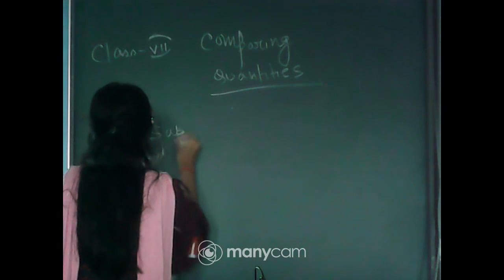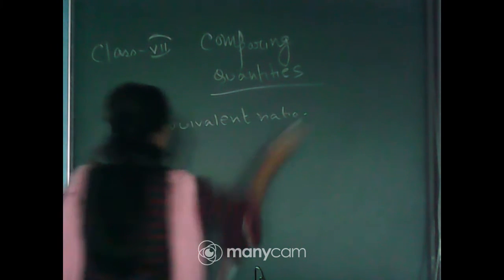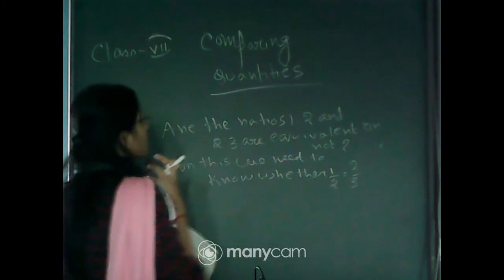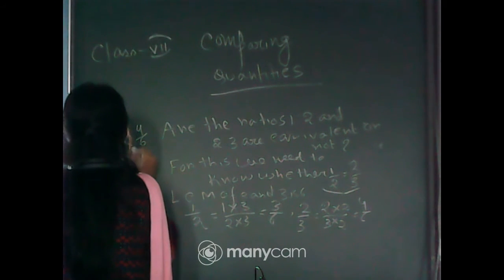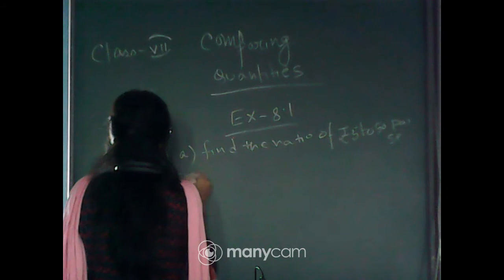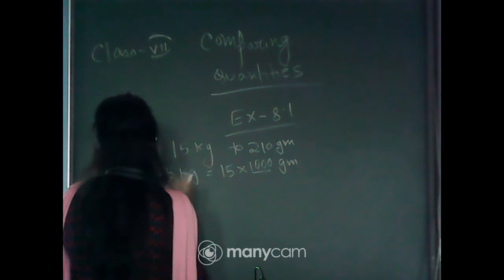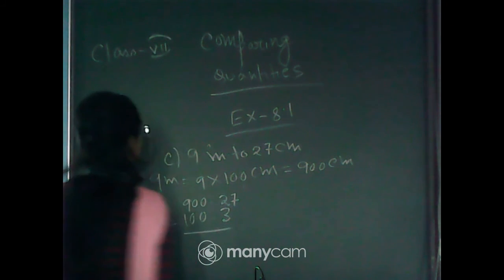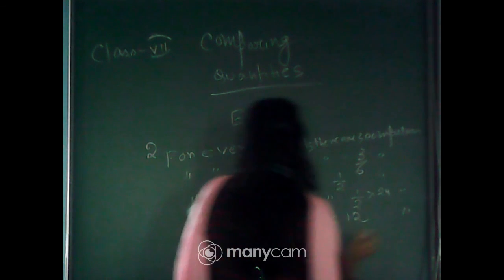CLASS VII MATHEMATICS (TOPIC : COMPARING THE QUANTITIES)